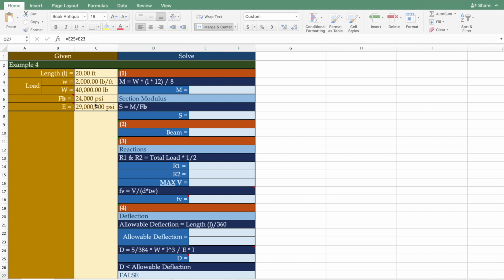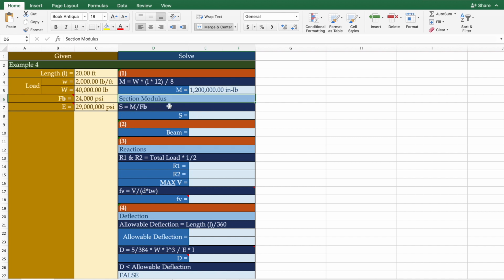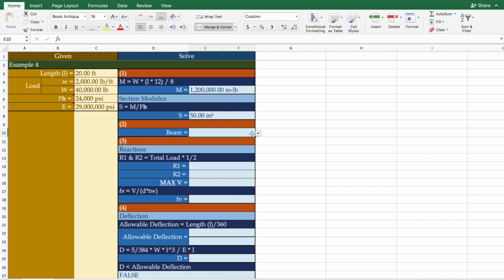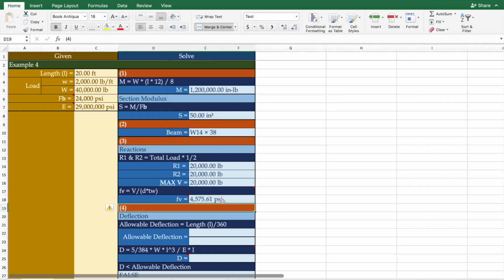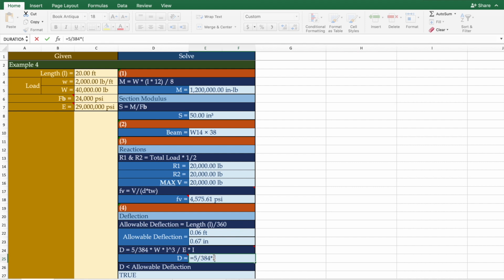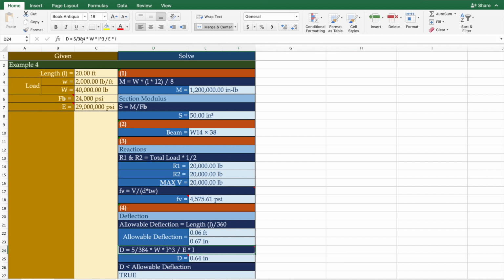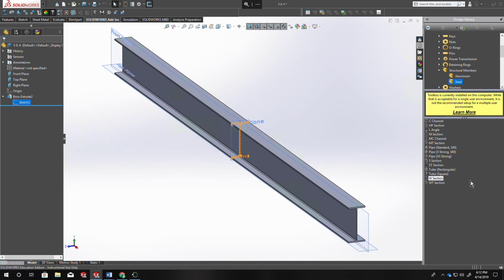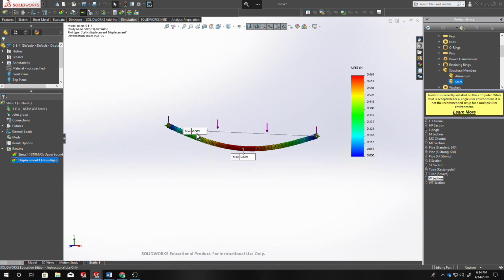Statics - Steel Beams: Deflection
Statics - How to calculate for deflection in steel beams and how to simulate it in SolidWorks

8:14 - Simulating deflection in SolidWorks